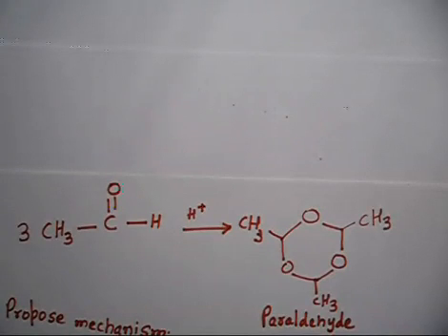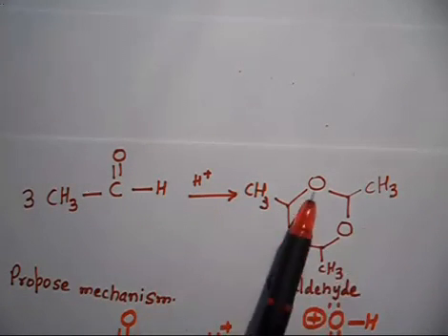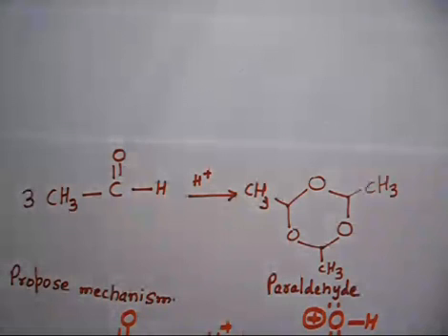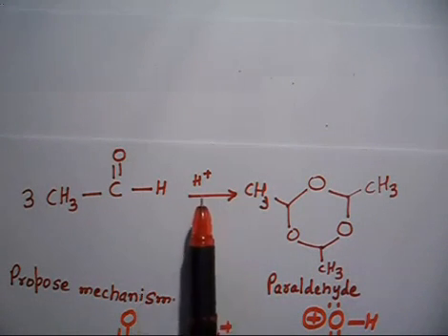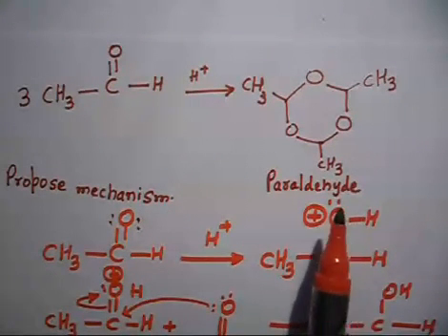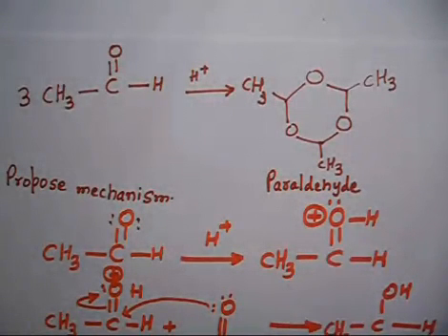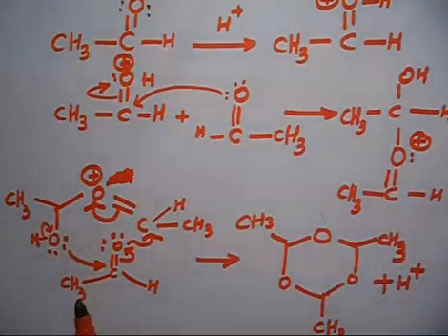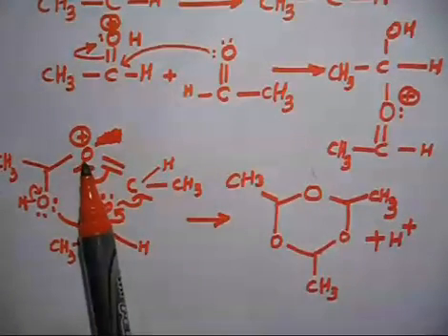Trimer of Acetaldehyde I Polymerisation Of Acetaldehyde. I Dimer I Monomer